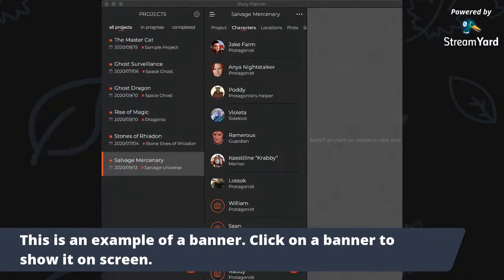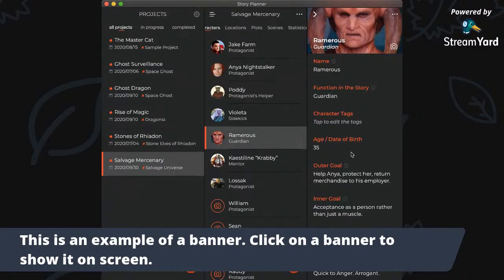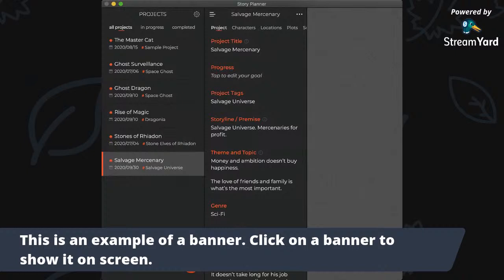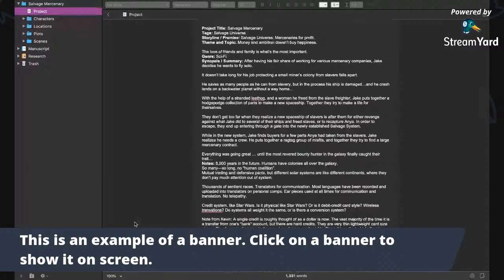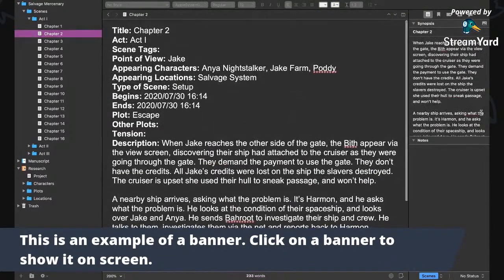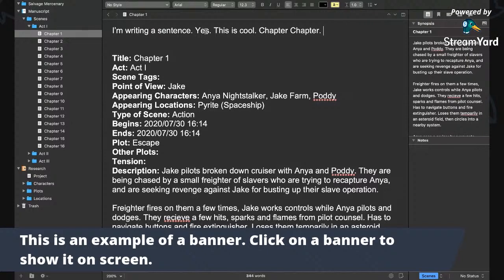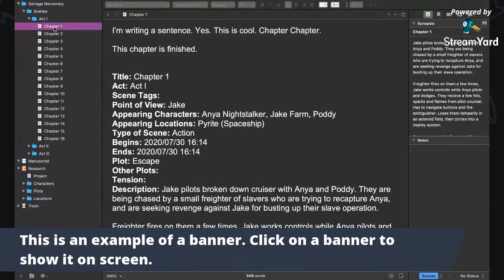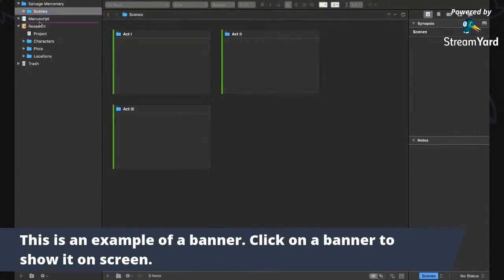Craig's Talk: Writing Tools #2: Story Planner for Mac and ioS Volume 2: Exporting to Scrivener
Story Planner is an excellent application for Mac and ioS that helps with plotting and world building your novel. It has a lot of tools and customization from Characters, Locations, Plots, and Scenes. It syncs beautifully between devices through iCloud to use on Mac and iPads, as well as iPhone it says, though I do not have one to test. There is also an option to export into a beautifully formatted Microsoft Word Document or into Scrivener as well.

I go through how it exports to Scrivener and the best way I've found to use the export feature, as well as setting it up in Scrivener for the most efficient writing.

to find out more about the application.